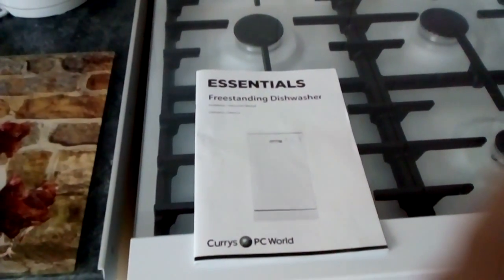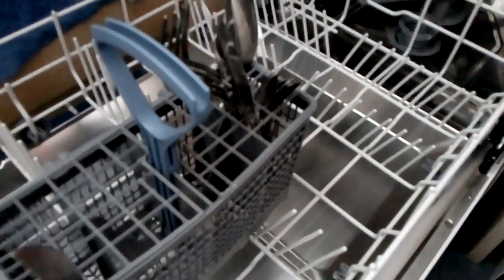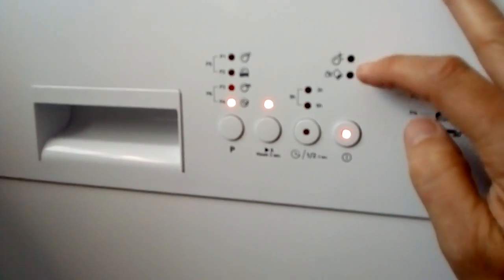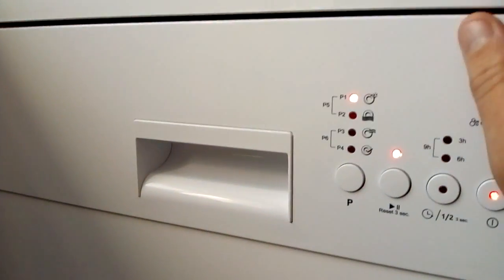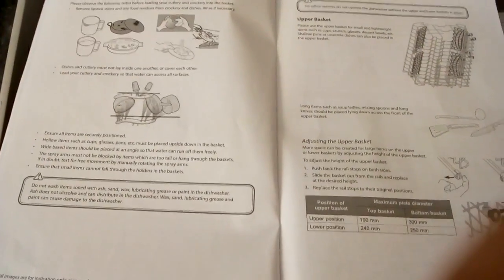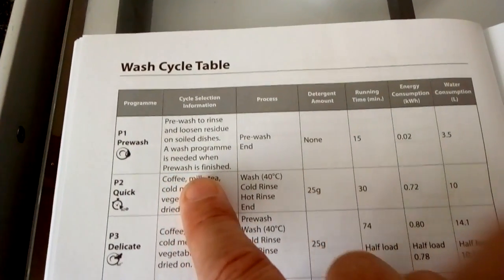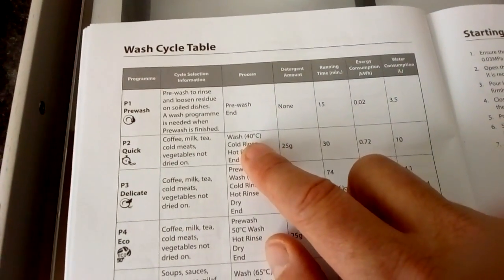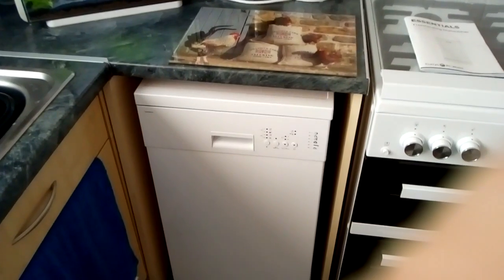Essentials CDW45W18 slimline dishwasher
How to use and like a review